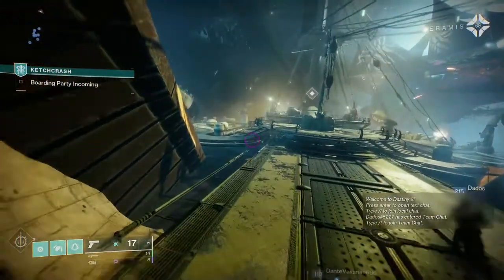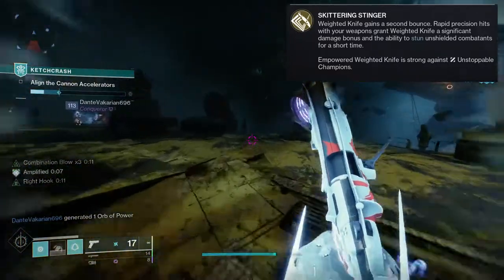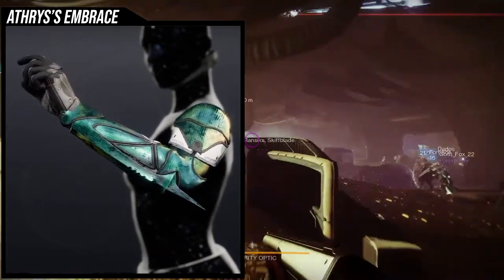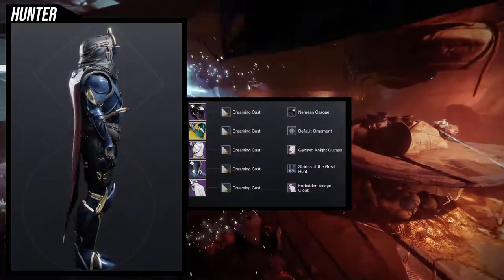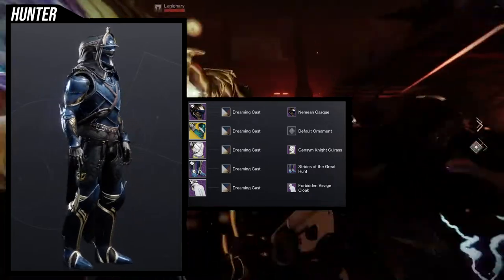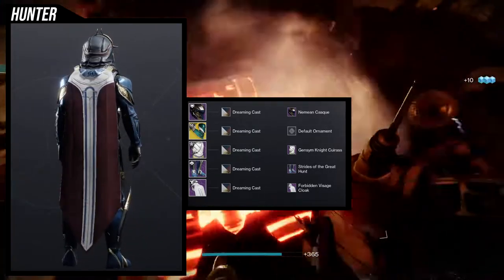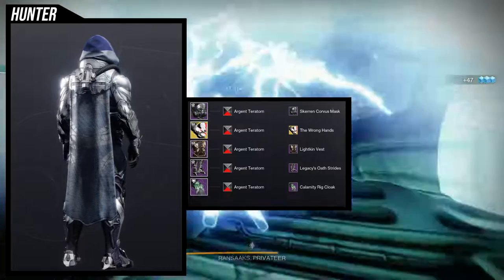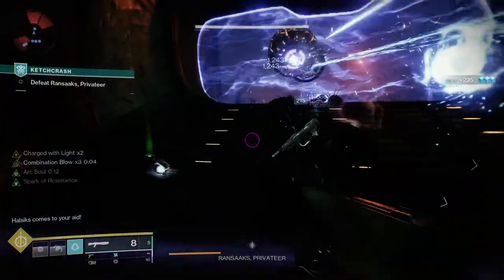Destiny 2: How to Fashion Athrys's Embrace! | Season of the Plunder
Today we'll be looking at how to fashion Athrys's Embrace and its ornament! I'll give you some tips, tricks and how it shaders.

Intro 00:00
Exotic 00:35
Wings? 01:54
Athrys's Embrace 02:17
Shaders 03:03
Example Set 04:05

The Wrong Hands 06:05
Shaders 06:53
Example Set 07:22
Outro 09:26